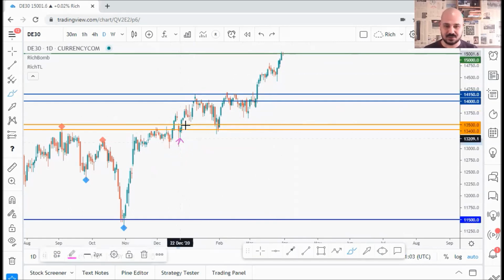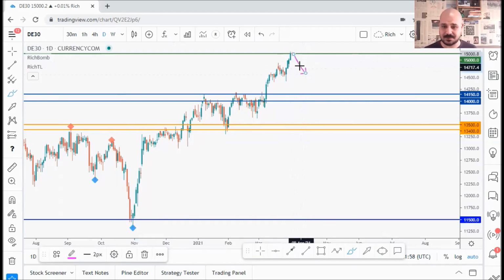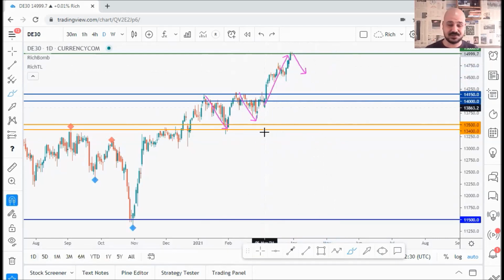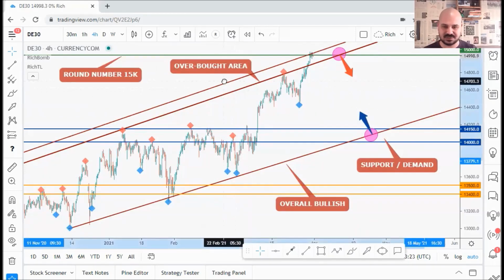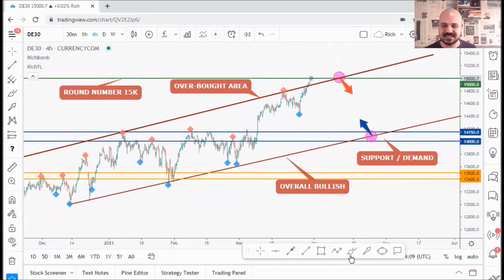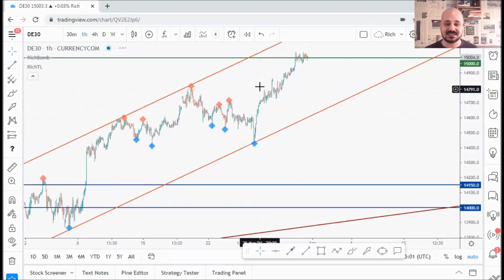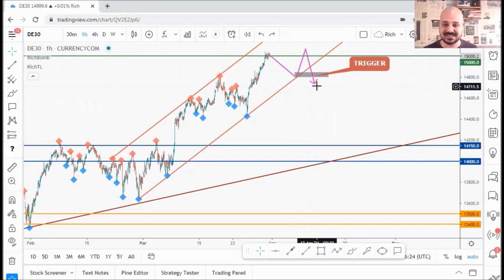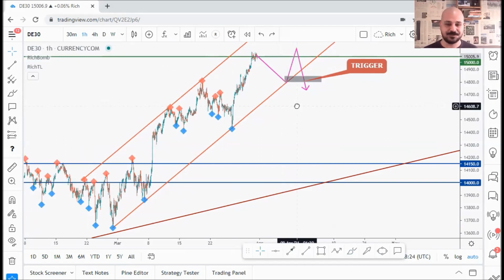Detailed DAX Top-Down Analysis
📌DAX Detailed Top-Down Analysis!